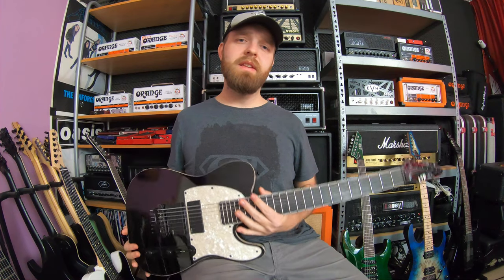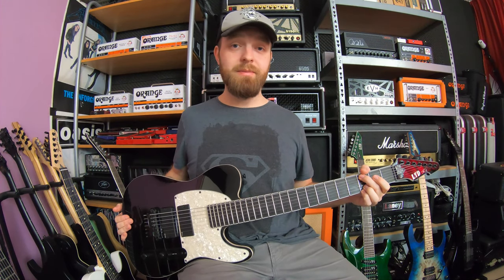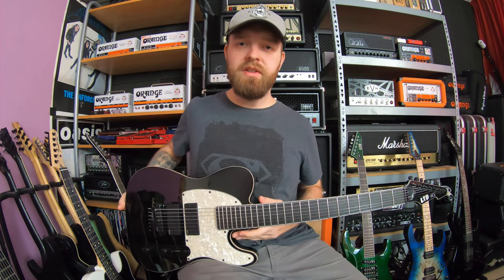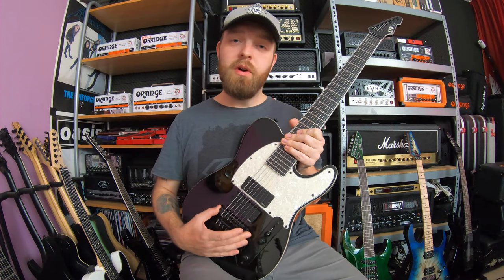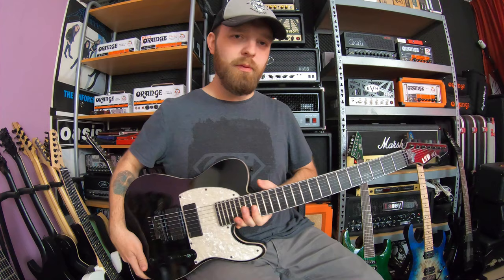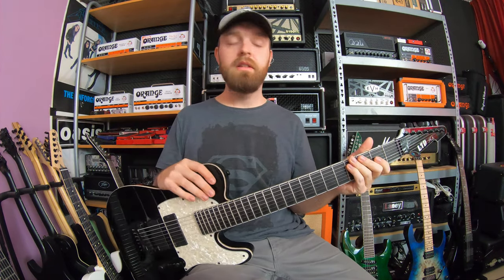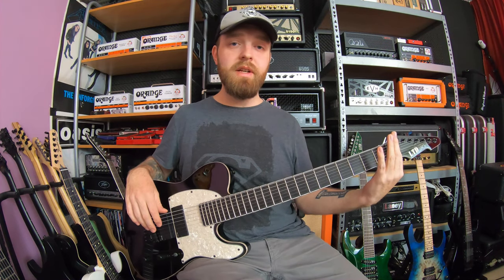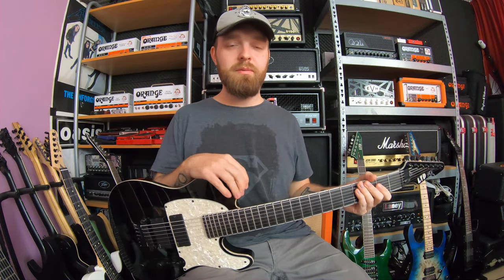Deftones Baritone 7-String Tele? (a filthy beast!) LTD SCT-607B!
Timecodes:
00:00 Filthy Riffs
01:00 Clean Picking
01:50 Lead Playing
02:34 Review
09:39 More Filthy Riffs
11:18 Even More Filthy Riffage!

The signal flow was as follows:

-ESP LTD SCT-607B
-Pedals (Whammy V and Dunlop 535Q Cry Baby)
-Helix Rack Interface (to record the DI)
-Helix Native (for all the guitar and bass tones + effects)
-OwnHammer Impulse Responses (New unreleased IR's)
-Steven Slate Drums